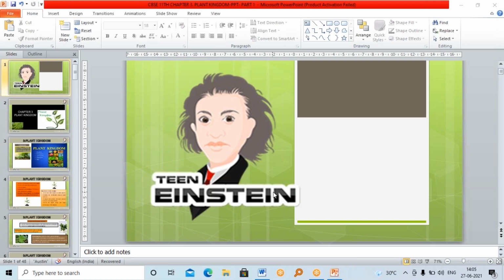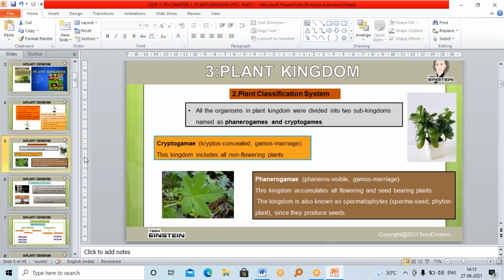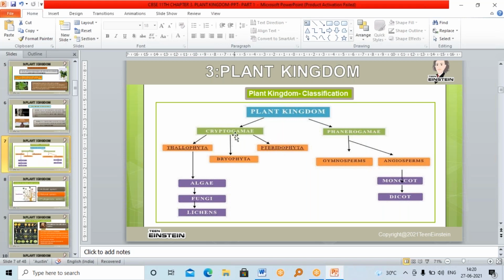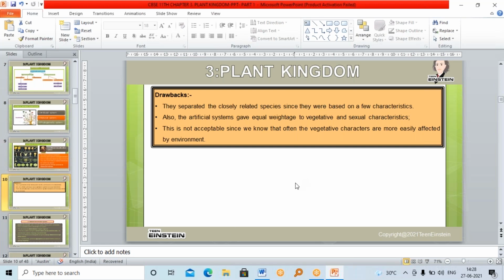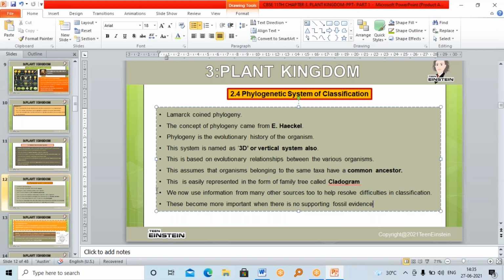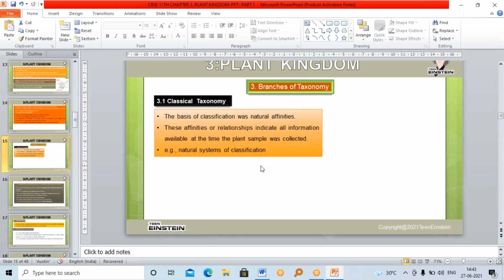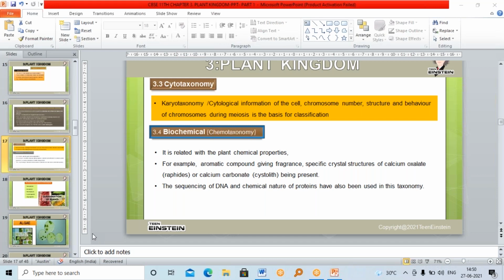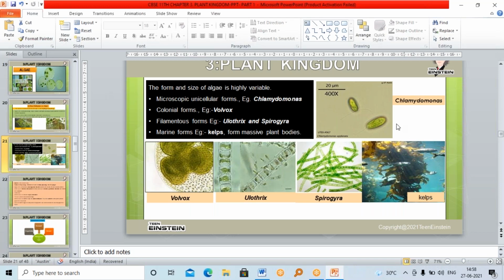TeenEinstein | Class11 | CBSE | NCERT| NEET | IIT | JEE | Biology | Plant Kingdom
Plant Kingdom Introduction, Systems of Biological Classification
TeenEinstein STEM Platform
Plant Kingdom
NEET and JEE Biology
NEET Biology Questions
NEET Biology Plant Kingdom
Previous Year Questions
Eleventh Grade
Biology Plant Kingdom
NEET, IIT and JEE Exam Preparation Videos
STEM Tutoring
AP-Biology
Class 11
Class 11 Biology
NEET Preparation
NCERT Biology
CBSE Biology